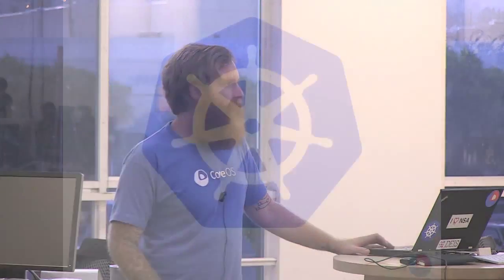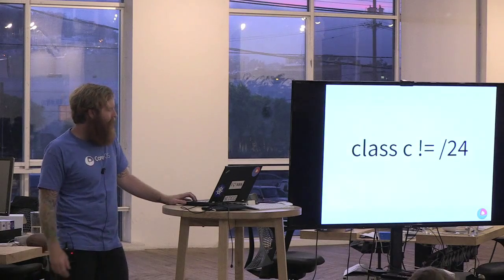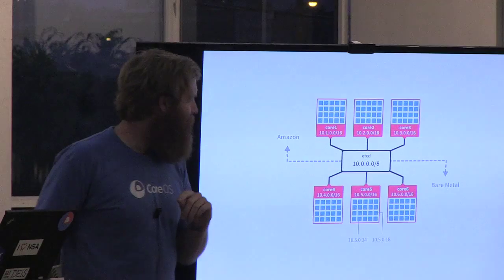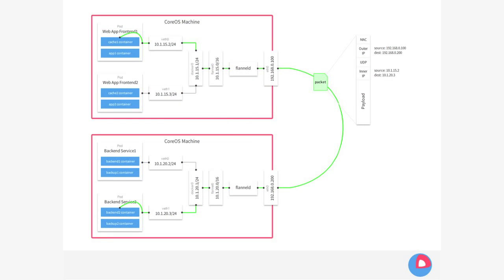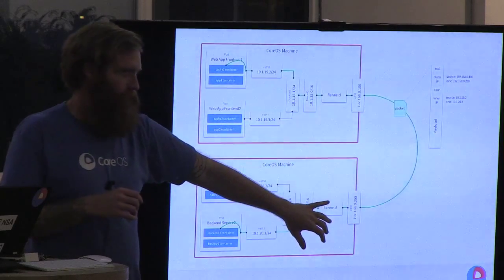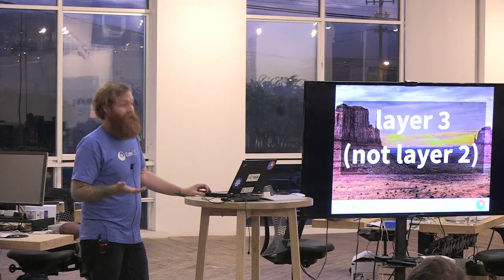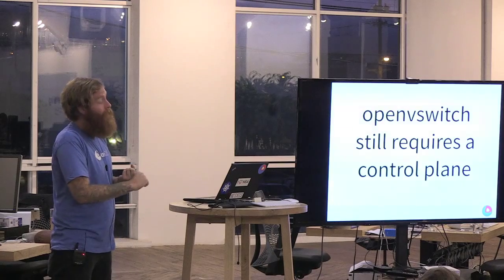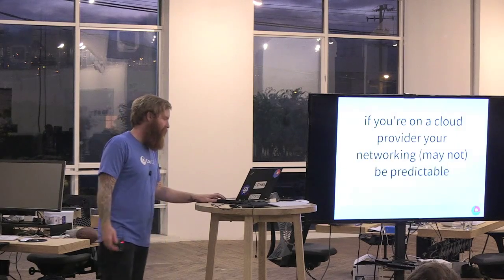CoreOS + Layer Meetup 10/6/14: Brian "Redbeard" Harrington - Warming Up With Flannel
Port mapping of your containers got you down?  flannel is a network fabric for containers backed by etcd.  In this talk we'll go through a walkthrough of how the technology works, how it is best utilized, and the opportunities it opens in the future.  The goal is to ensure that folks walk away with a knowledge of how they can immediately deploy the software.

About the speaker: Brian Redbeard is a developer,hacker,and technical writer in the areas of open-source development and systems administration. His time spent in both defensive and offensive computing have combined with his readings of classical anarchism to present new ideas in organizational hierarchies for software development. He has been featured on Al Jazeera as an expert in the field of computer security, and has been seen and heard on Bloomberg Television and National Public Radio. He currently resides in Oakland, CA and was the grudgingly elected president of the hackerspace HacDC.